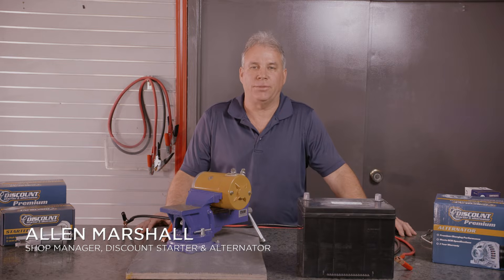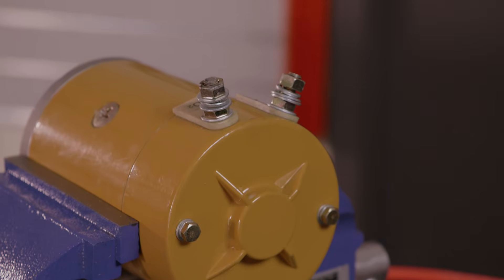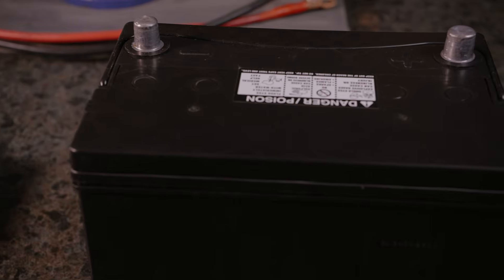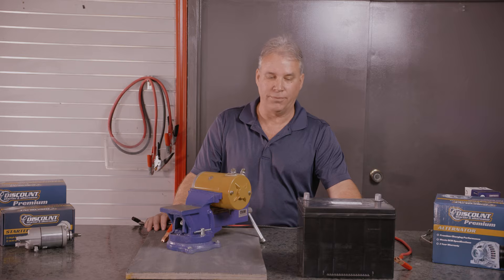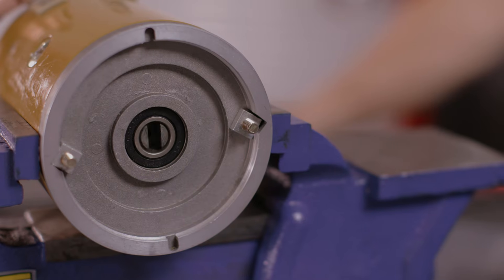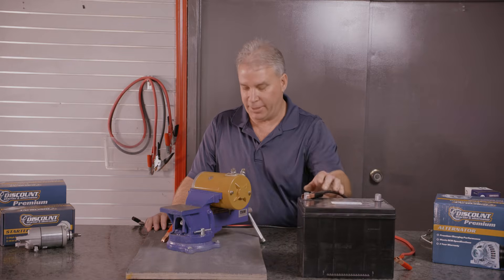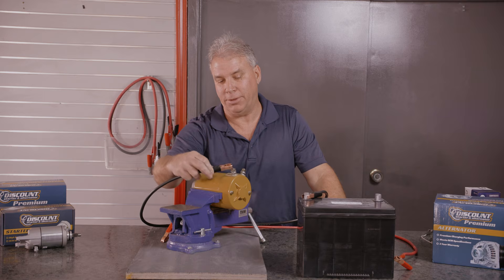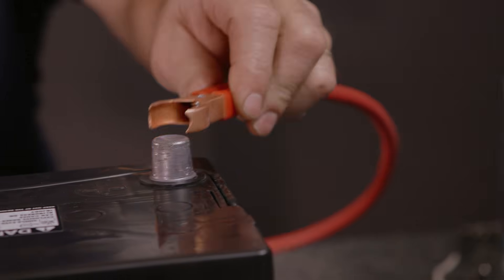SNOW PLOW MOTOR | How To Test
What You Will Need:

-- Battery Jumper Cables
-- Working Battery (Take one from a working vehicle if possible. Battery must have 12.5 volts. DO NOT use a jump box)
-- Vise to Hold Motor (You can have someone hold the motor if you don’t have a vise)